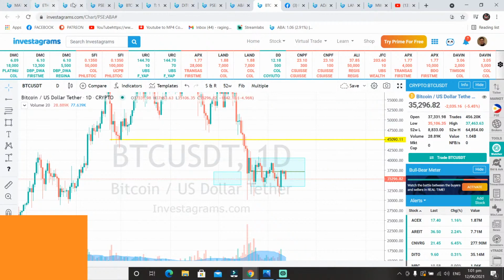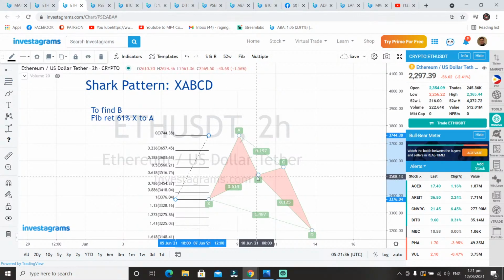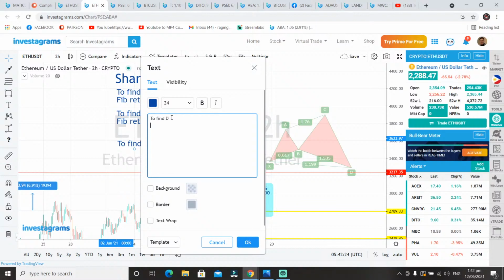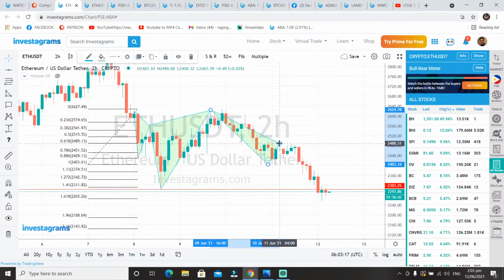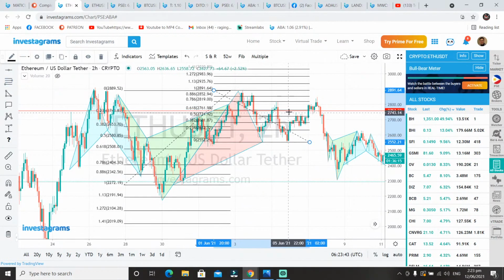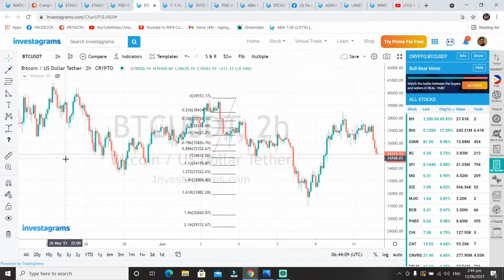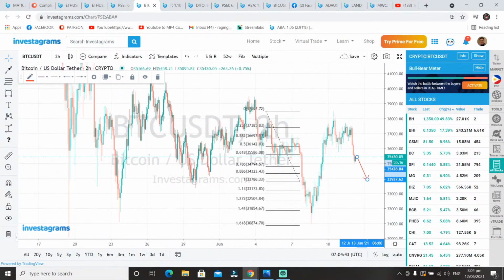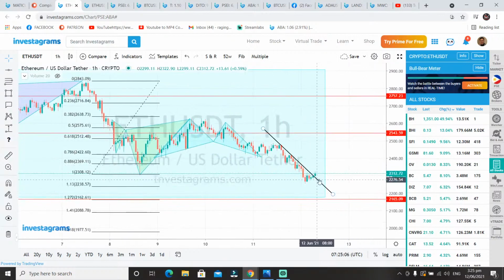Trading Strategy Part 05: Shark Harmonic Pattern